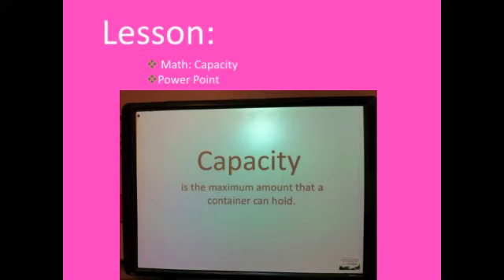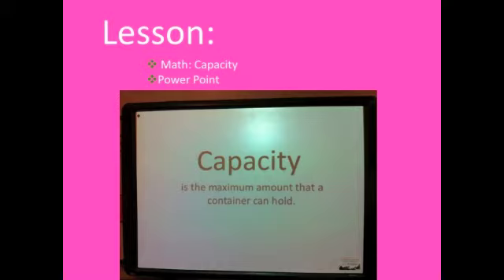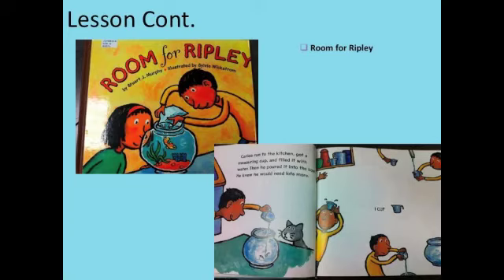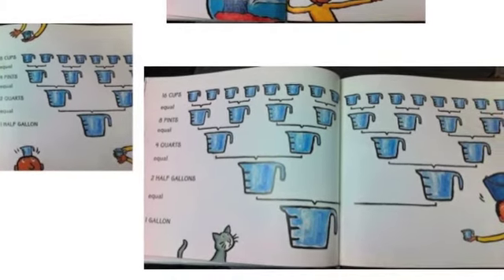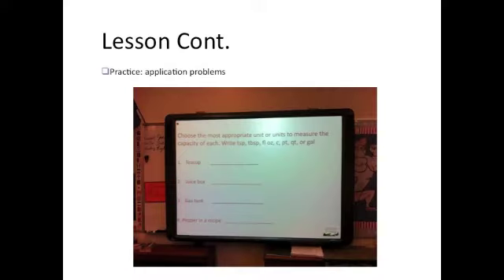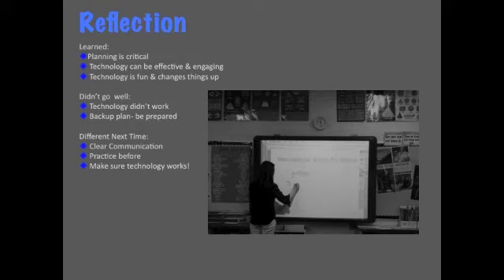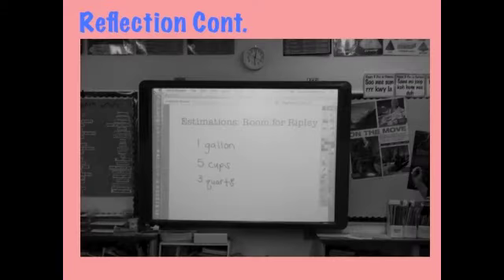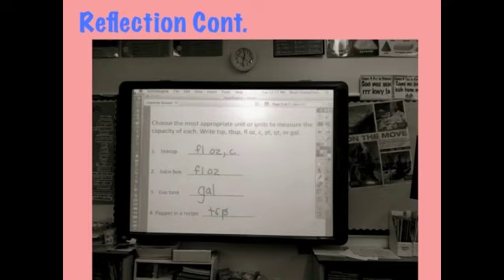Technology Integration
Example of integrating technology in the classroom, and my reflection on my lesson.